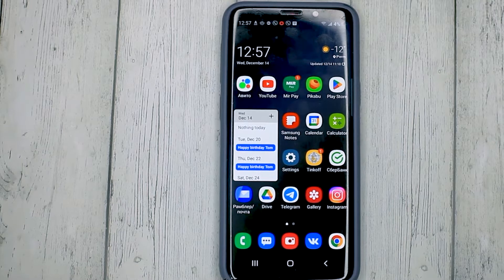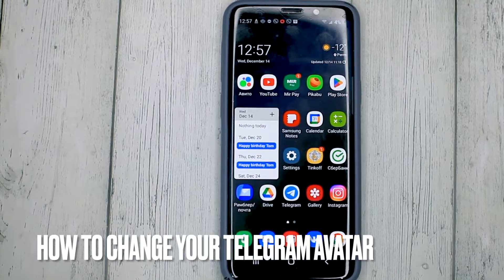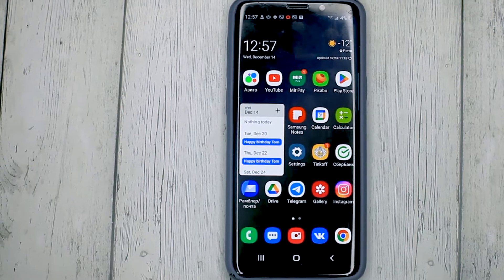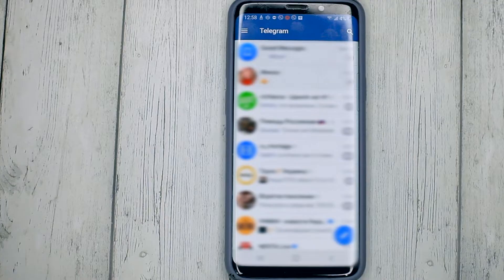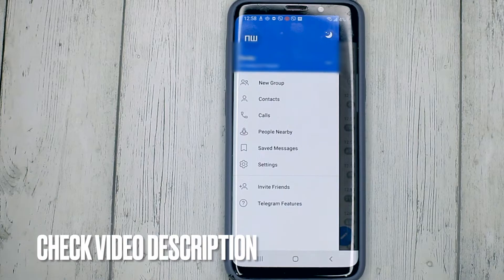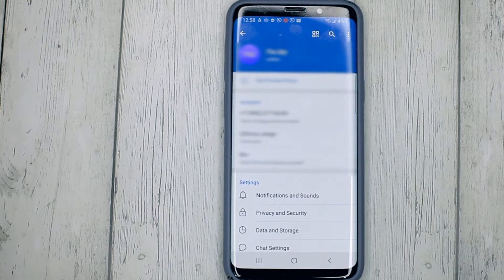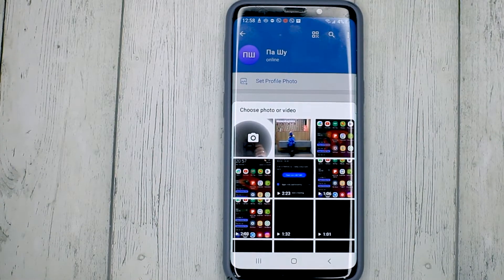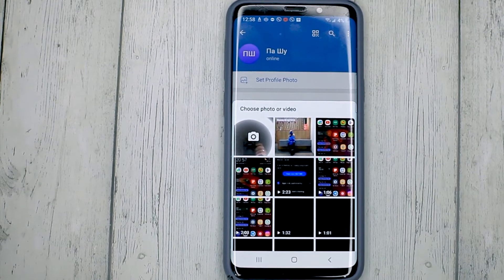✅ How To Change Your Telegram Avatar 🔴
About this product:

Telegram Messenger is a globally accessible freemium, cross-platform, encrypted, cloud-based and centralized instant messaging (IM) service. This application also provides optional end-to-end encrypted chats, popularly known as secret chat and video calling, VoIP, file sharing and several other features. It was launched for iOS on 14 August 2013 and Android on 20 October 2013. The servers of Telegram are distributed worldwide with five data centers in different parts of the world, while the operational center is based in Dubai, United Arab Emirates. Various client apps are available for desktop and mobile platforms including official apps for Android, iOS, Windows, macOS, and Linux (although registration requires an iOS or Android device and a working phone number). There are also two official Telegram web twin apps, WebK and WebZ, and numerous unofficial clients that make use of Telegram's protocol. Telegram's official components are open source, with the exception of the server which is closed-sourced and proprietary.